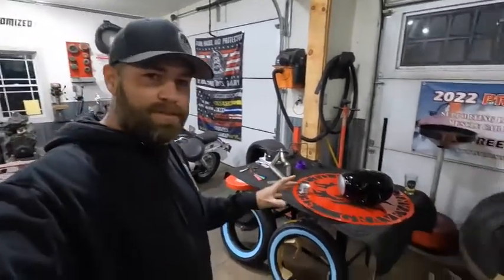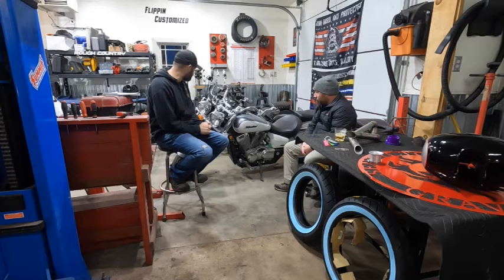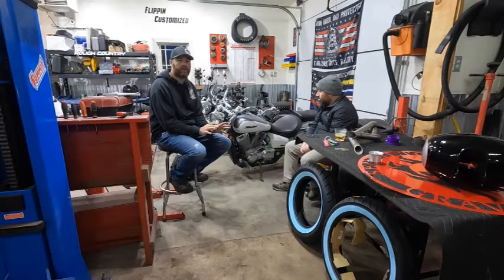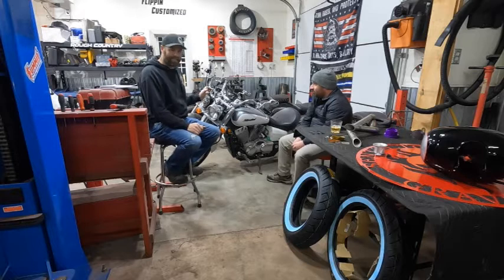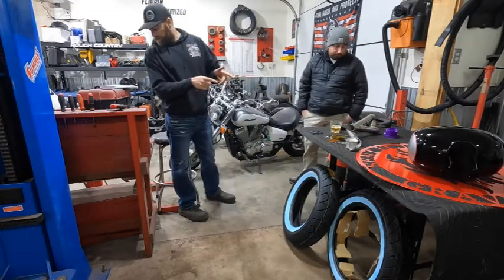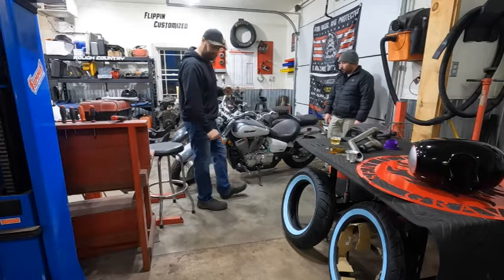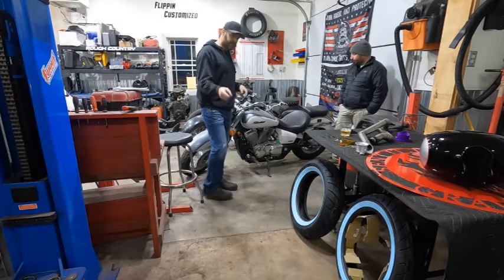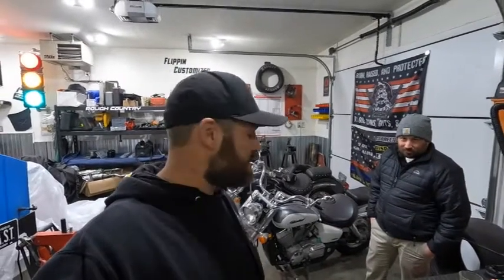How Should We Build It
Join Flippin Customized in this new video series as we take on a new metric bobber build for a customer and friend.
Its a 2005 Honda Shadow 750 Aero a very popular build platform for a metric  bobber.  In this episode we sit down and chat about the vision for the bike, colors, lighting, exhaust, fuel tanks, tires and more.
This bike is getting completely torn down to the frame, that is every nut and bolt with some fabrication and tons of powder coating in our new oven.
This will be a new playlist called 05 Bobber build and will be a complete build series to include shorts, funny outtakes, and more.